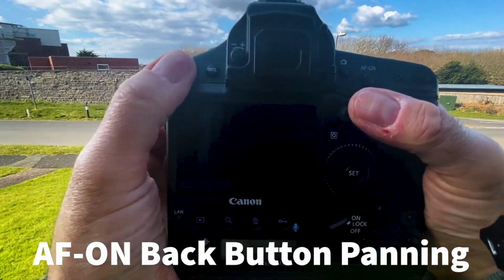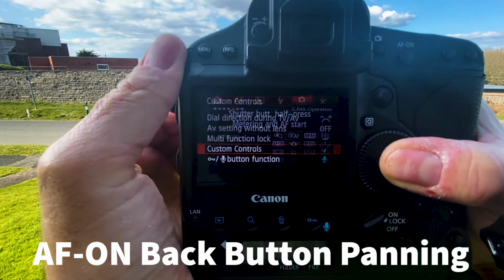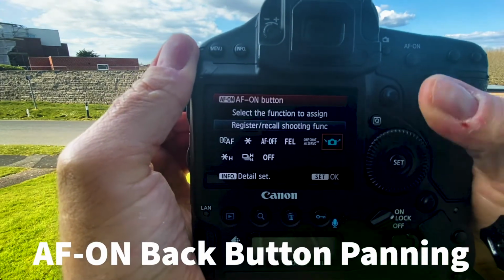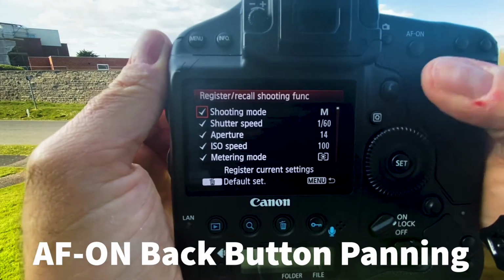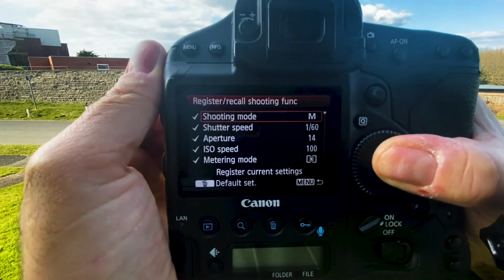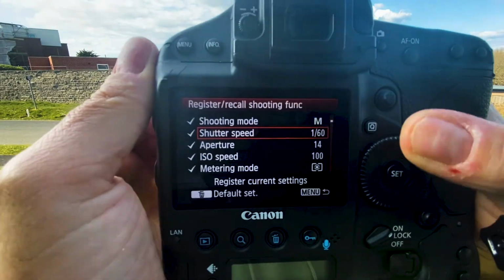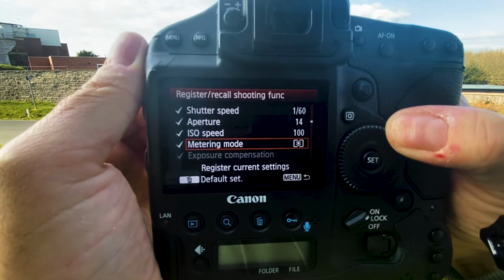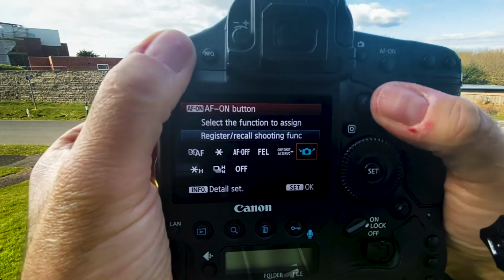How to add MOTION BLUR to your photo's - Camera settings for PANNING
Hi Guys. I hope you are all keeping safe with your families. Stay strong and try to keep ticking over through this tough time!
In this video I run through my settings for Pan Blur, adding motion to images by slowing the shutter speed down, using Canon's TV Mode - Shutter Priority setting and also setting the AF-ON Back Button control for quick Panning technique.

It is great receiving all your comments and sharing the different ways we all set our camera's up. Thanks you so much for your continued support.

STAY SAFE!